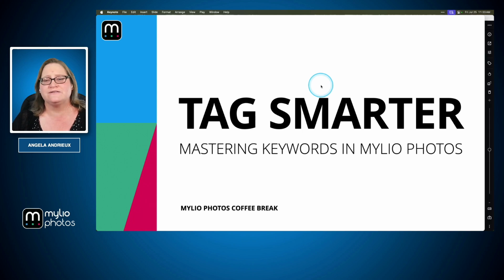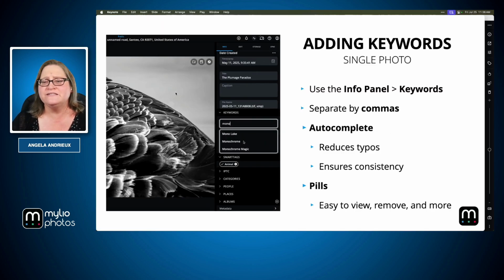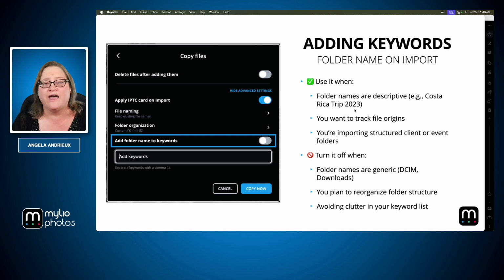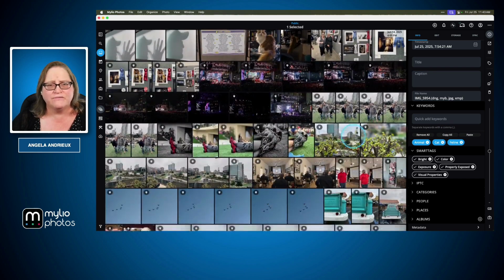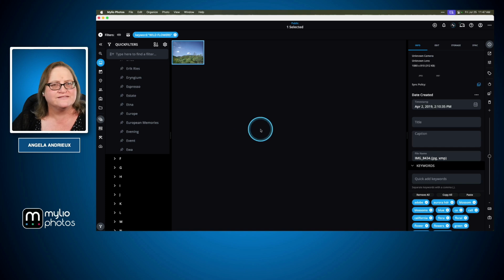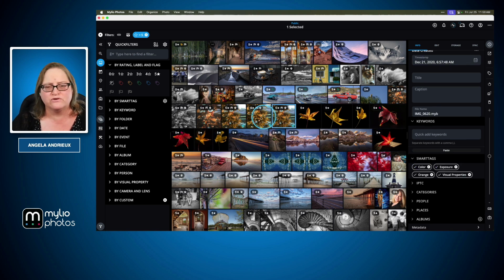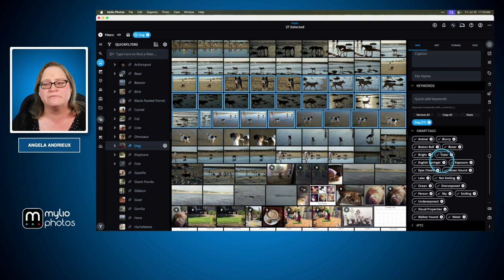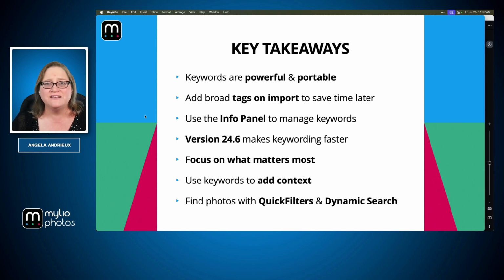Tag Smarter: Mastering Keywords in Mylio Photos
• Want to find the right photos—fast? Keywords are one of the most powerful tools in Mylio Photos for organizing and searching your library, and they just got even better in version 24.6.

In this Coffee Break, we’ll explore everything you need to know about using keywords effectively—from adding them manually or in bulk, to filtering and browsing with QuickFilters.

What you’ll learn:

• How to add and manage keywords in the Info Panel
• The difference between single and multi-photo keyword views
• Tips for copying, pasting, and removing keywords efficiently
• Where to find your full keyword list in Library Stats
• How to use QuickFilters to search by keyword
• Best practices for consistency and discoverability

Whether you’re just getting started or looking to improve your tagging workflow, this session will help you unlock the full potential of your photo library.